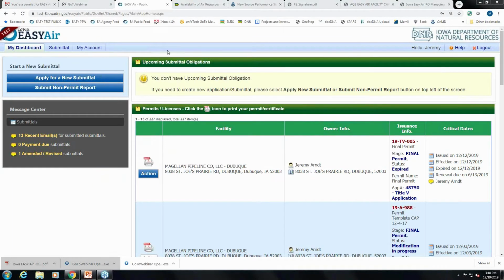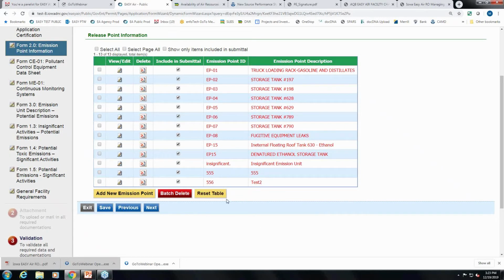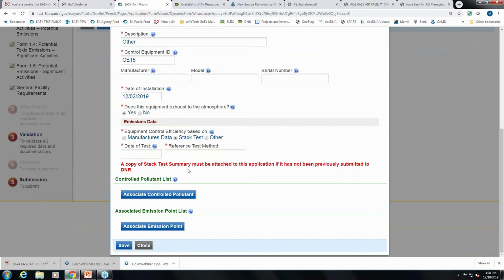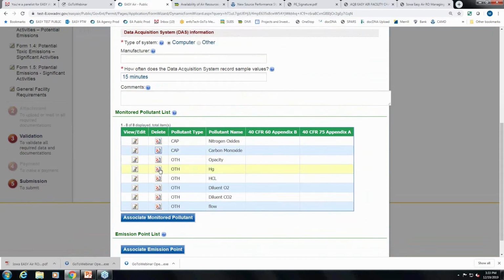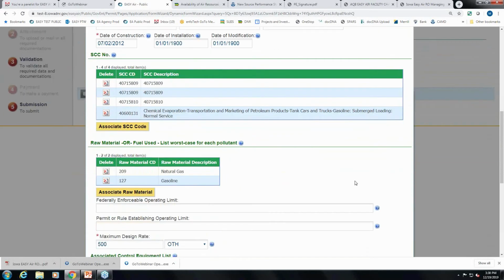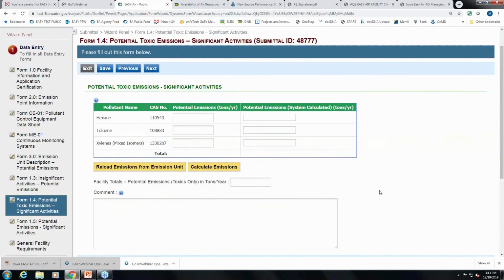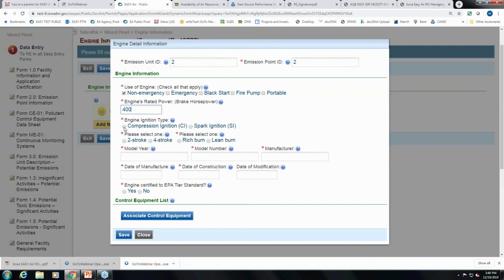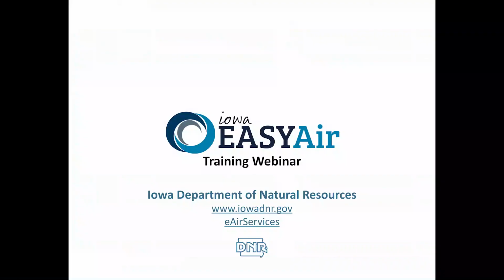EASYAir Training Webinar, Part 7: Applying for a Title V Permit, Iowa DNR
December 19, 2019 Training Webinar
The EASY Air training webinar includes eight sections designed to help customers use the online system. They include:
1. Background
2. Accessing the System
3. Applying for a Construction Permit
4. Modifications and Determinations
5. Using General Permits, Templates or Registrations
6. Questions for Construction Permit Applications
7. Applying for a Title V Permit
8. Questions and Answers

If for any reason you are unable to hear the sound on this webinar, DNR provides other training materials including instructions, online instructions, tips and helps embedded in the EASY Air application, and Help Desk staff who can answer your questions.

For more information and/or assistance:
iowadnr.gov/easyair